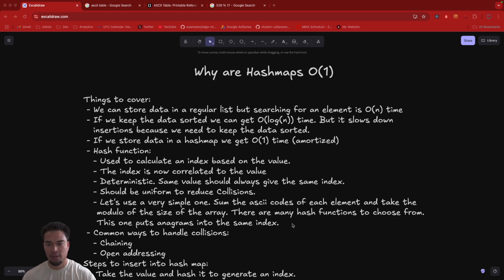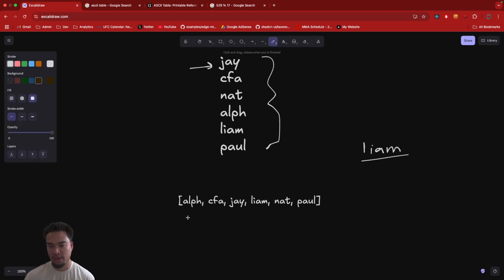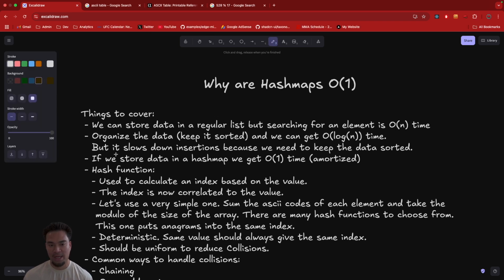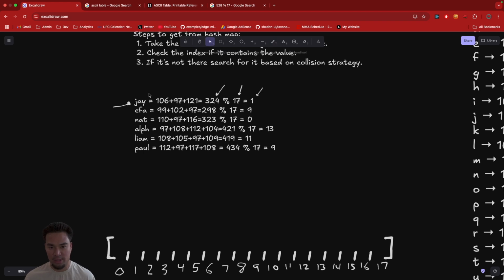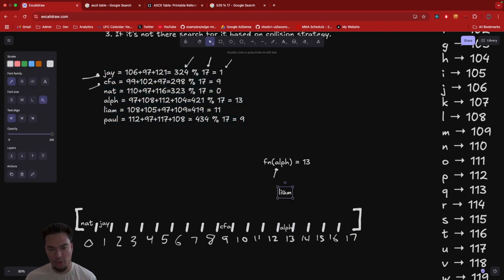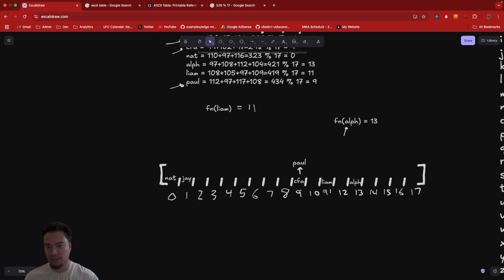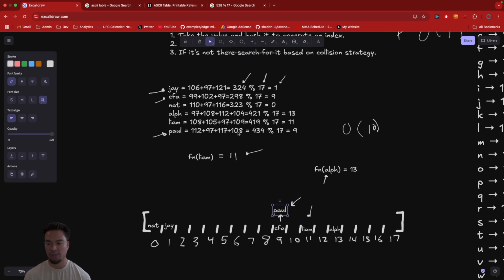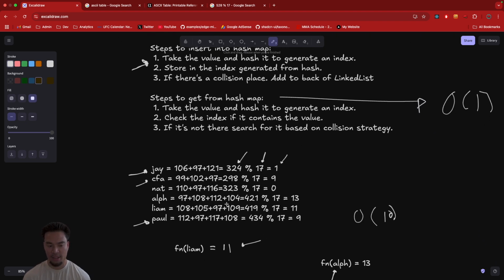Why Hash Maps are O(1)